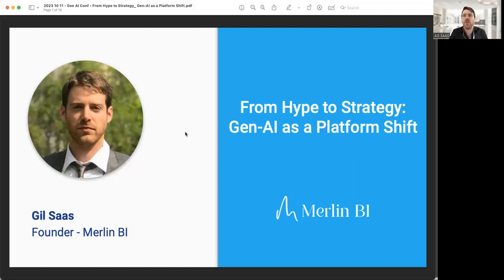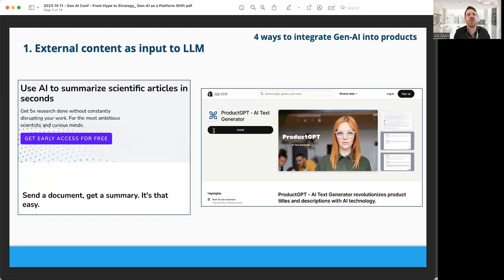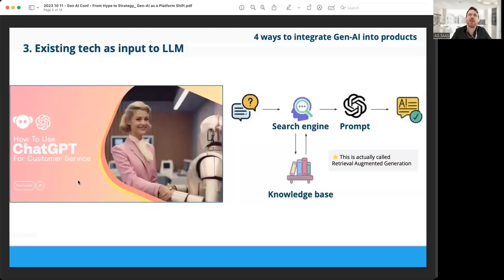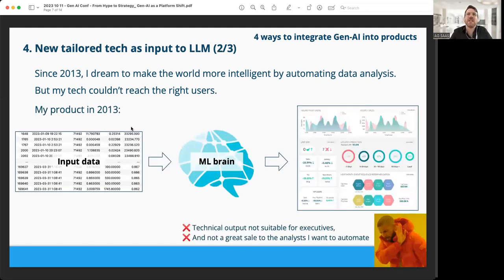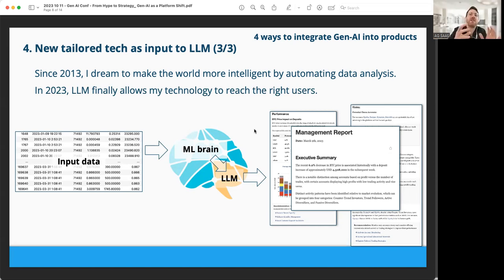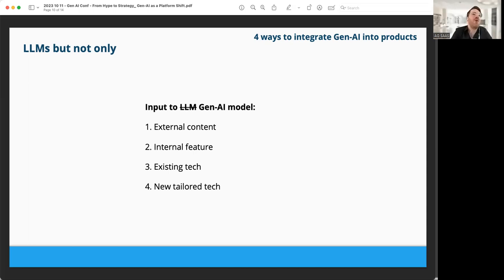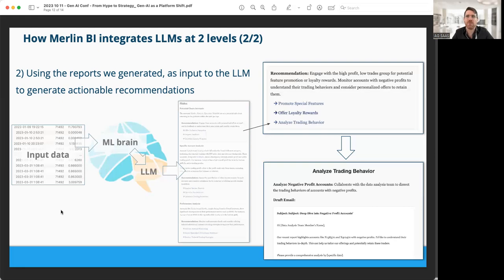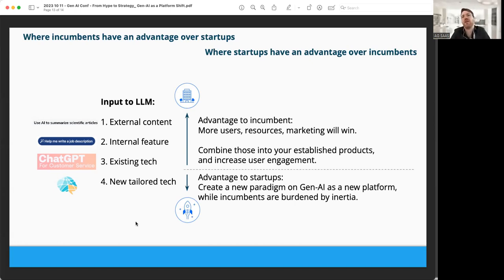From Hype to Strategy: Gen-AI and Large Language Models as a New Platform with Gils Saas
In the past year, Generative-AI and large language models (LLMs) have emerged as transformative technologies, paving the way for opportunities akin to the advent of the internet and smartphones.

This talk advocates for a nuanced approach to navigating the opportunities created by Genenerative-AI, encouraging a deeper differentiation between its use for iterative feature improvements which will eventually benefit the most to the incumbents, and its ability to create platform-shift-like openings that will put the incumbents at risk of getting disrupted by startups.

Through this perspective, attendees will be enlightened on the possible levels of integration of Gen-AI into business and product strategies, thus guiding investment and innovation towards the most promising avenues.